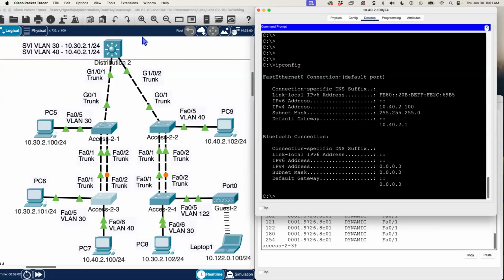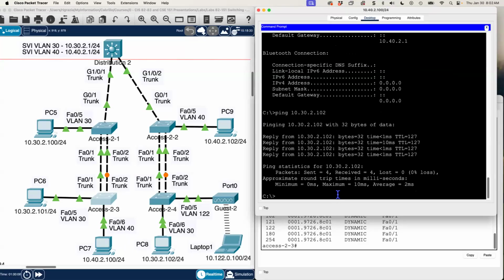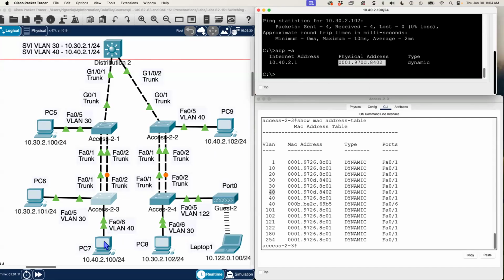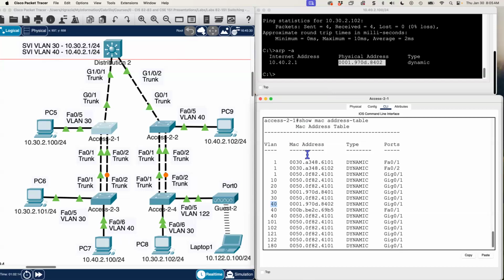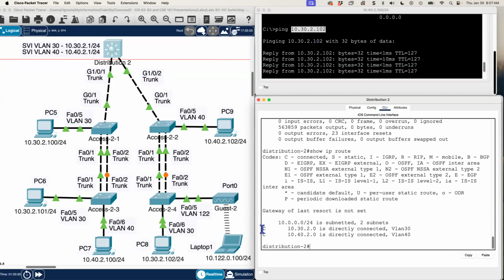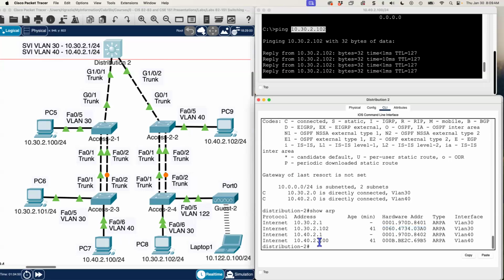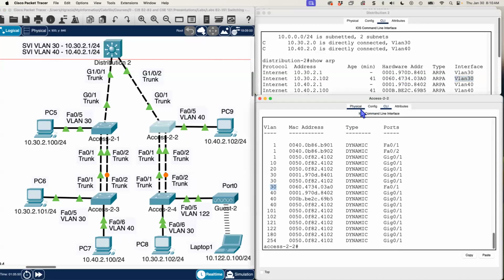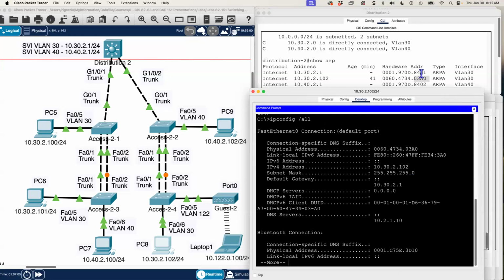Enterprise Network Lab 3b: Exploring - Device to Device on Different Networks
These labs are designed for students in my CCNA SWRE course. The labs and Packet Tracer files are available in my GitHub repository